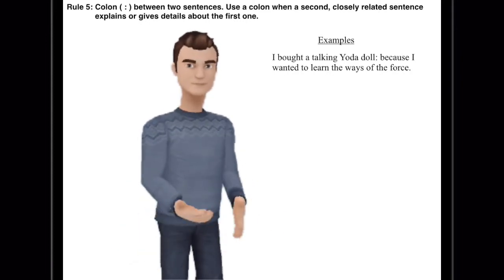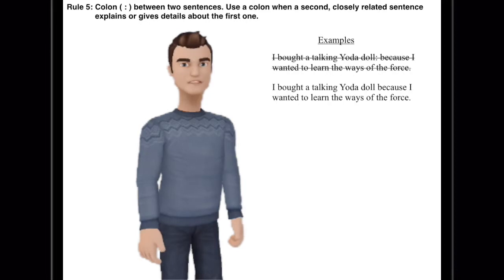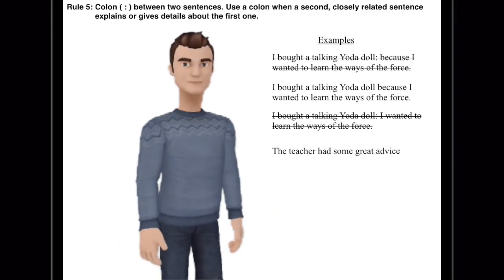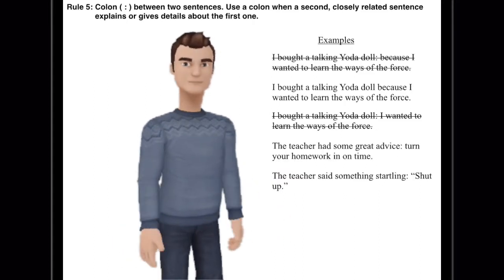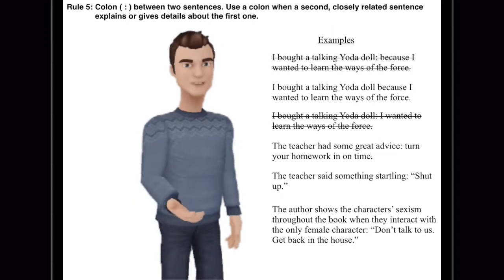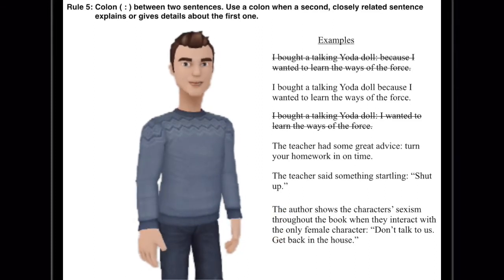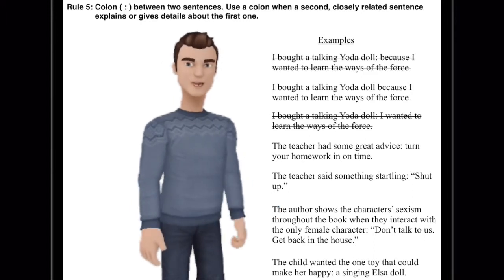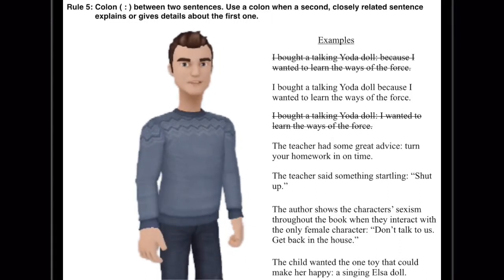5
Punctuation Rule 5